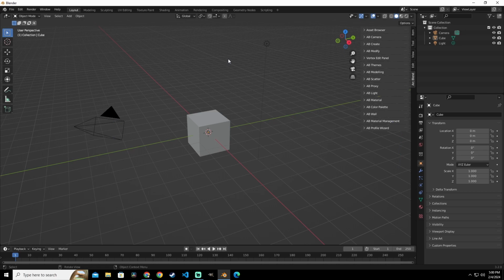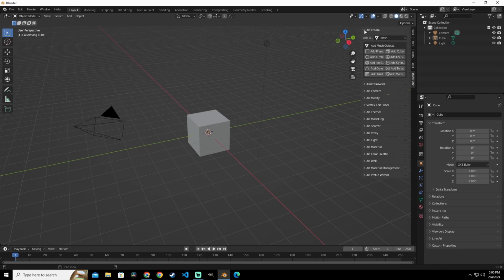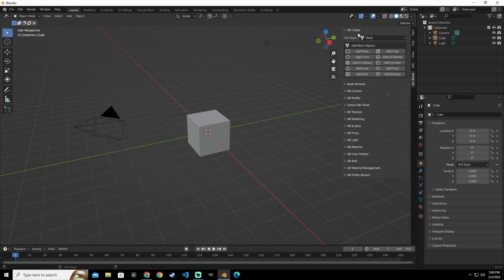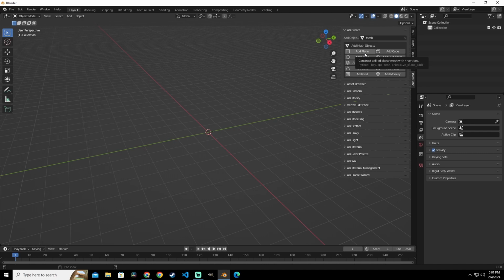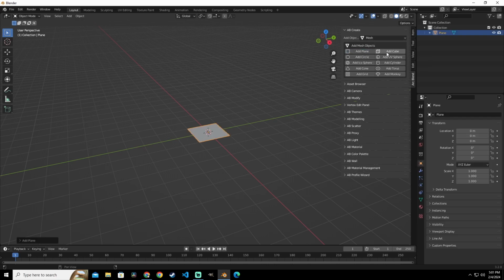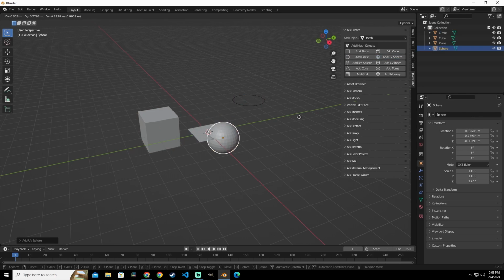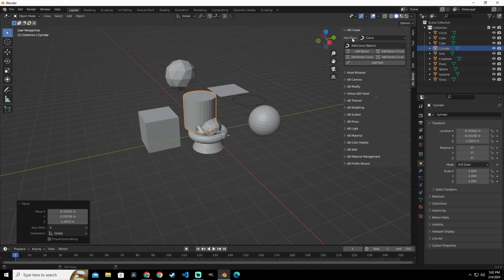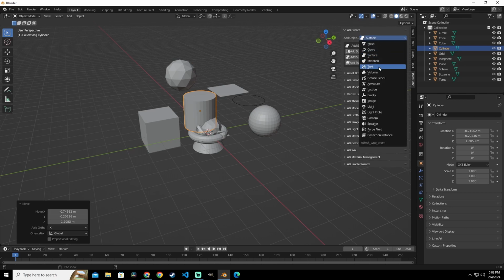AB Create Panel | Arc Blend Blender Addon Tutorial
"Welcome to Stun Muffin YouTube Channel! In this tutorial, we delve into the AB Create Panel within the Arc Blend addon for Blender. Learn how to elevate your creative process as we explore the features, functionalities, and practical applications of this innovative tool.

Timestamps:

00:00 Introduction to AB Create Panel
00:17 Overview of key features
01:09 Fin

If you're passionate about Blender and ArcBlend, this tutorial is a must-watch. Feel free to drop your questions or share your experiences with the Arc Blend Addon in the comments below.

Let's enhance our Blender skills together! 🚀 3DModeling Animation BlenderTutorial"